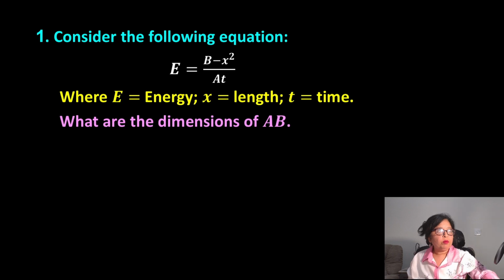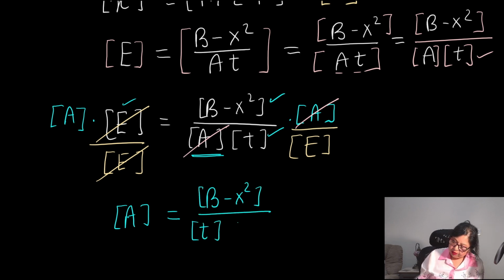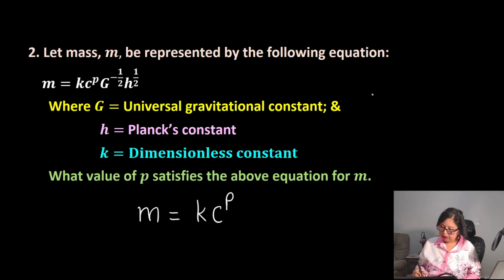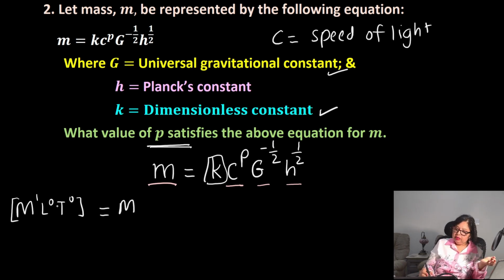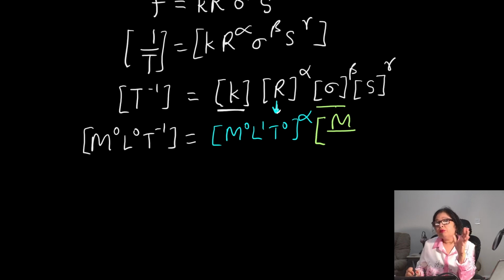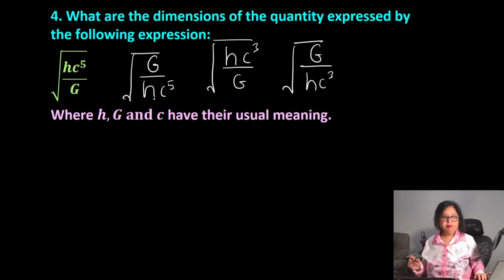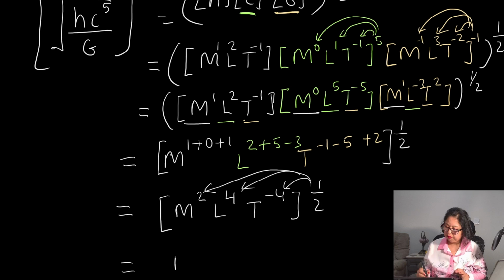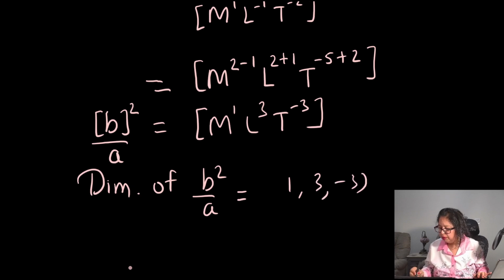Lesson 5 Dim Analysis Problems Part 3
A detailed explanation of PYQ problems from JEE/NEET.  Try solving each problem on your own before looking at the solution. If you choose to watch the solution video first, work along with me and after watching the video, solve these problems on your own. This is the only way to learn solving problems. Good luck to you all and happy leaning! ENJOY PHYSICS!

For a pdf of the problems discussed in this lecture, go